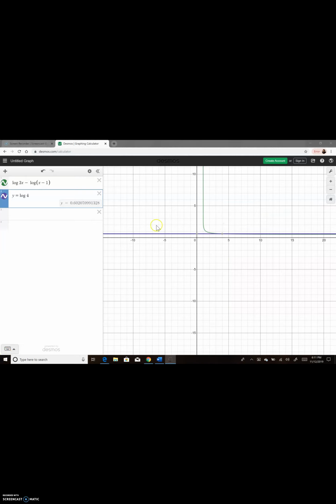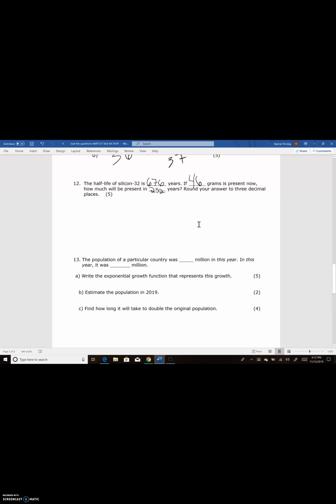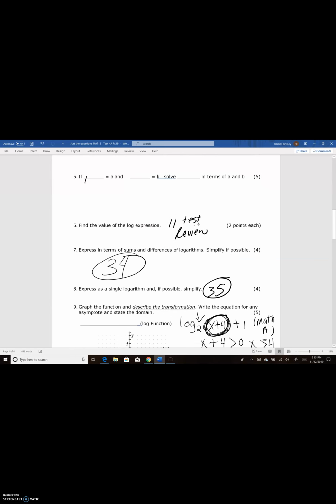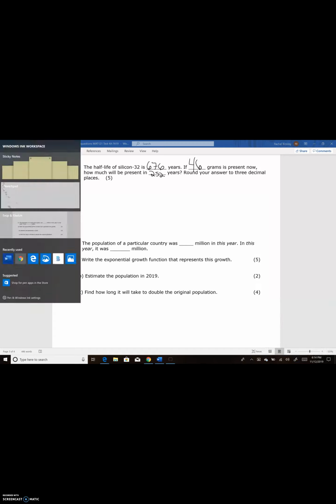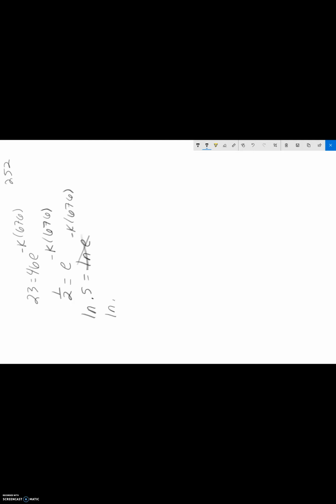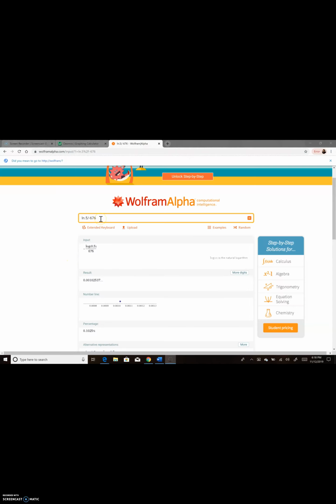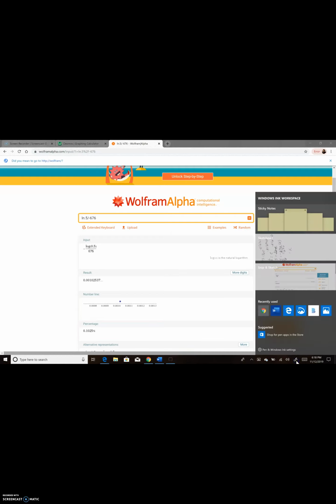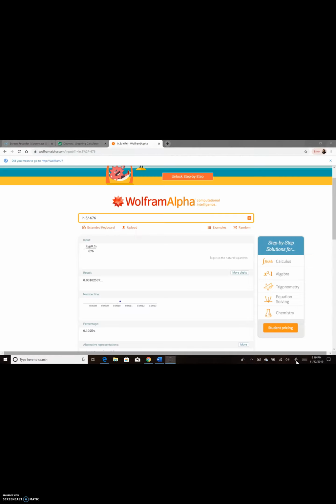Mat 121 Unit 4 test review video 5